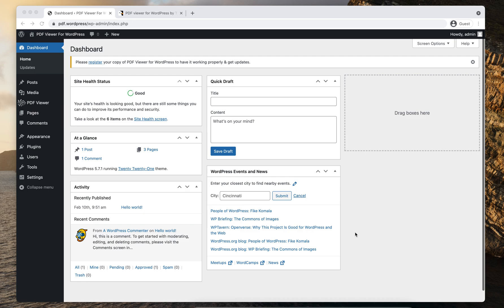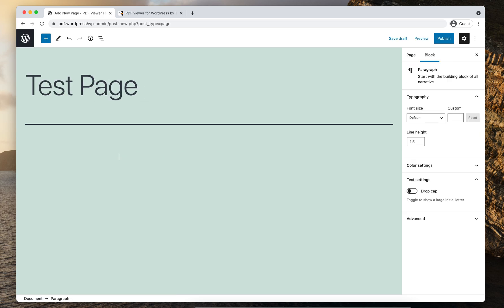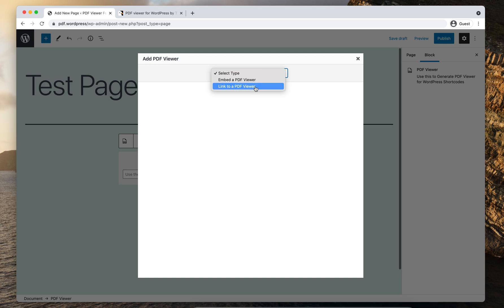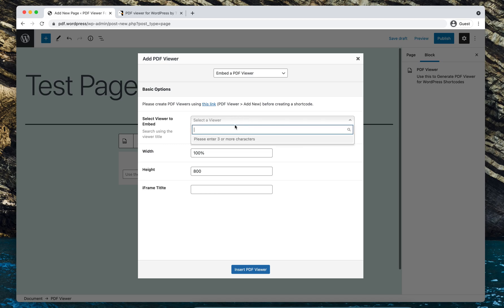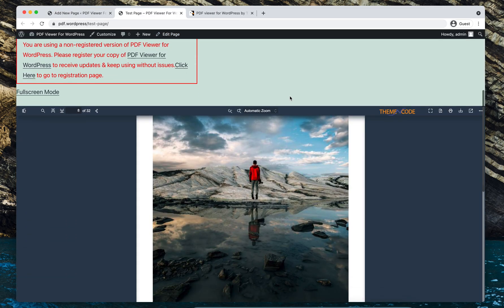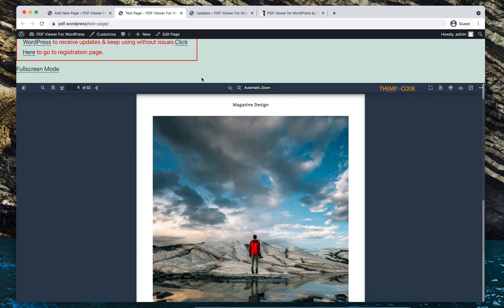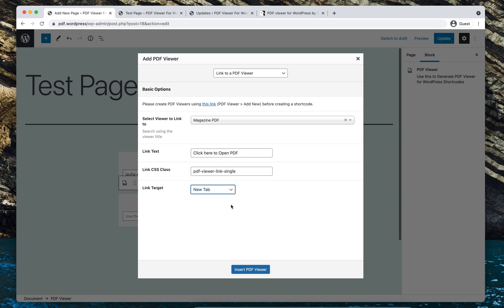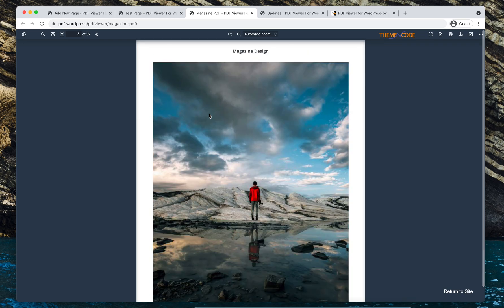4. Inserting PDF Viewer in your WordPress posts/pages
This video demonstrates how you can insert your already created pdf viewers on WordPress pages or posts using PDF Viewer for WordPress!